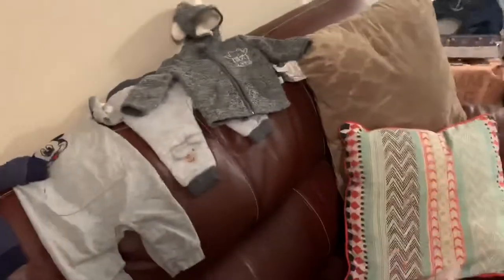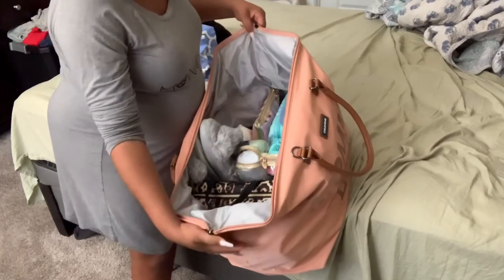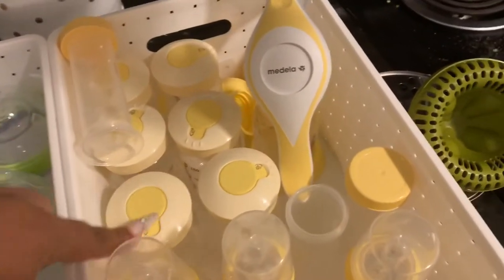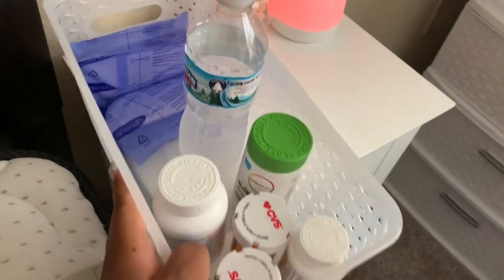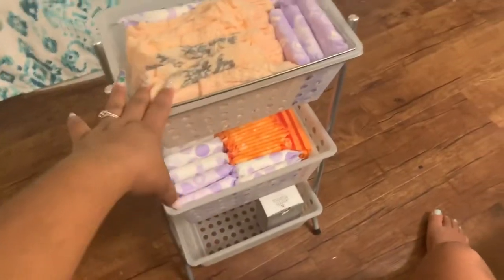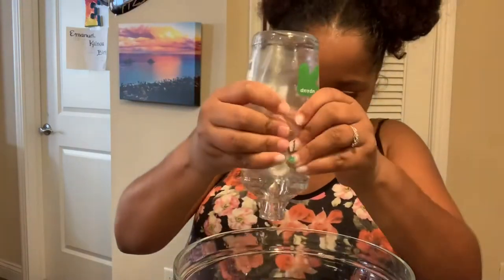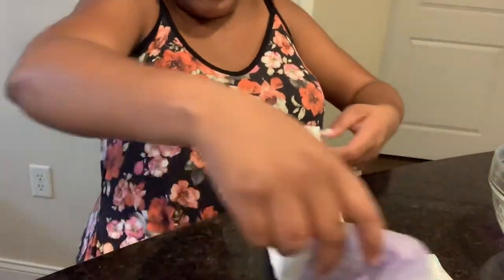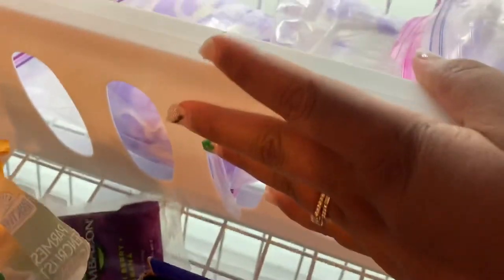Near with Me Part 2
This video captures and entire week of nesting enjoy